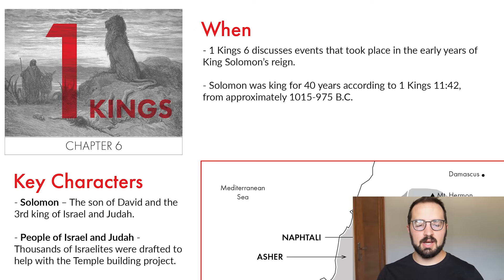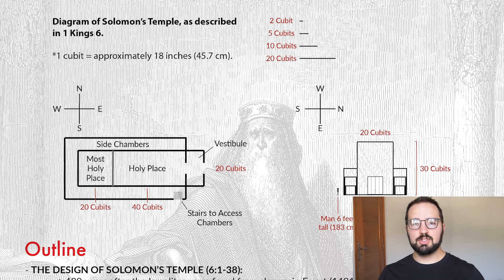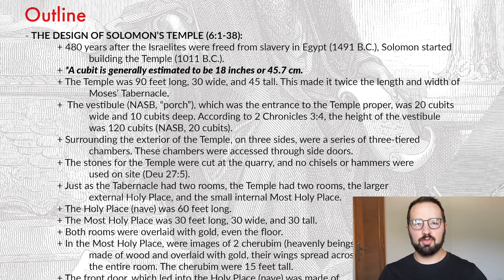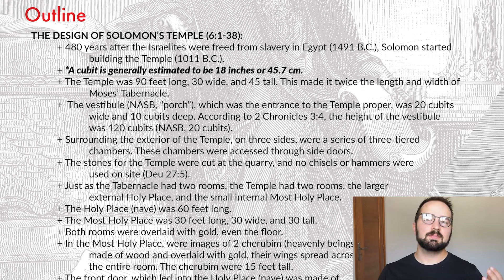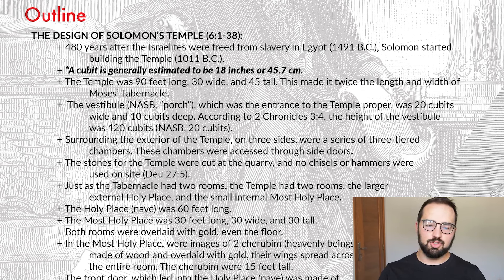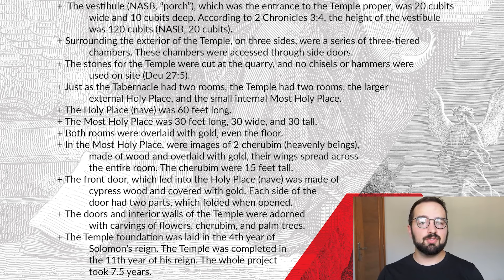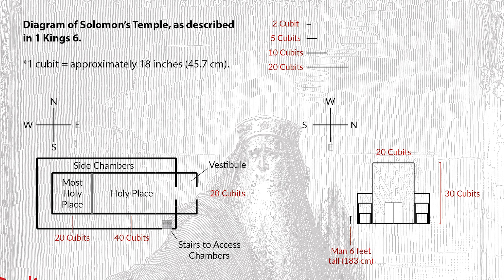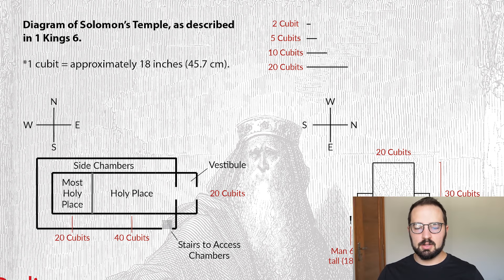1 Kings 6 Summary: 5 Minute Bible Study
Get a quick overview of 1 Kings 6, including its themes and key events. This article provides a short summary of 1 Kings chapter six, and will help you understand the book of 1 Kings as a whole.

These outlines are intended to summarize the key information from each chapter in just 5 minutes. The outlines are available for download for FREE on our website.